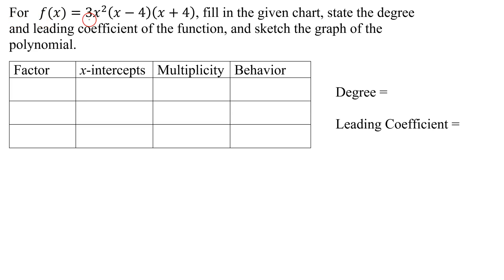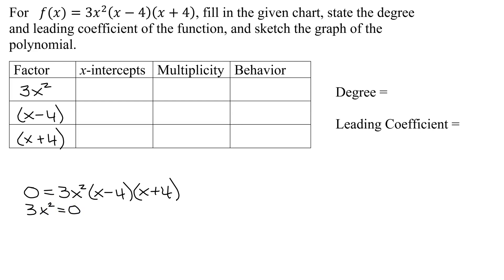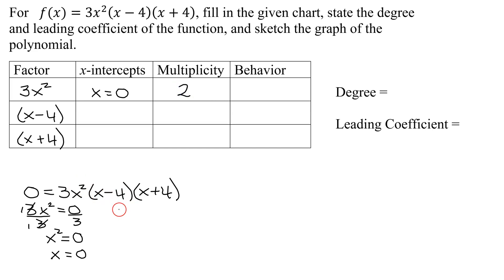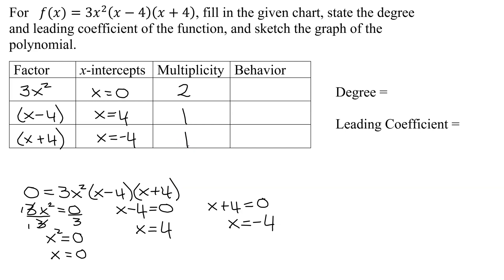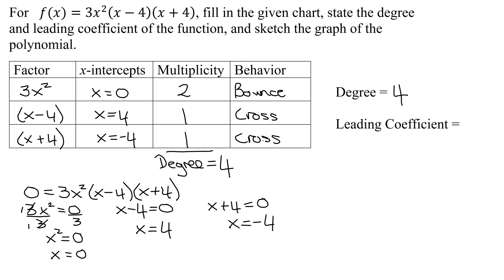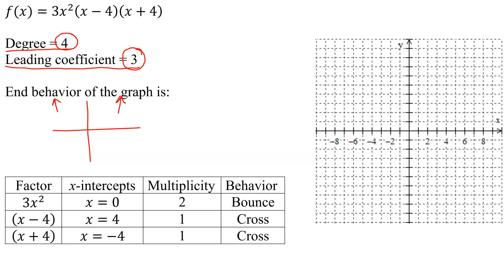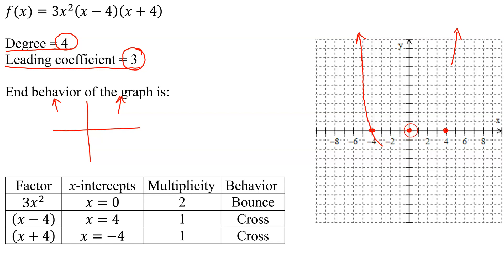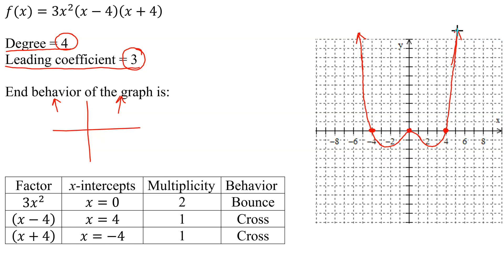Find Degree, Zeros, Multiplicities, Behavior at Zeros, and Graph of Polynomial In Factored Form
A polynomial function is given in factored form and it is f(x)=3x^2(x-4)(x+4).  The x-intercepts are found by setting f(x)=0.  Then each factor is set equal to zero and the resulting equations are solved. The multiplicity of the x-intercepts comes from the exponent on the corresponding factor.  The behavior of the graph at the zeros is found along with the end behavior of the graph. This information is then used to sketch the graph of the polynomial.

Timestamps:
0:00 Introduction
0:37 x-intercepts & Multiplicities
2:22 Find Degree of f(x)
2:44 Behavior at Zeros
3:45 End Behavior
4:22 Graph f(x)